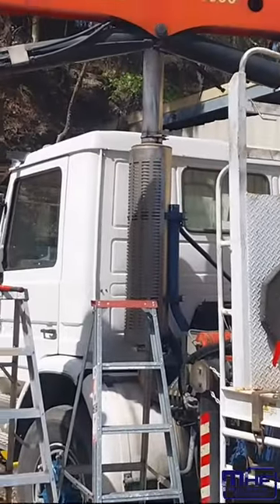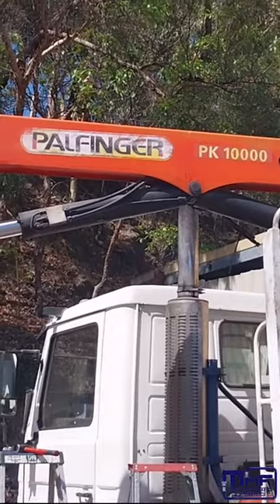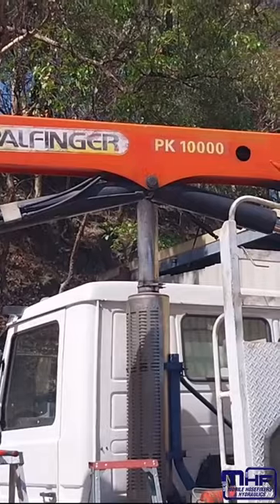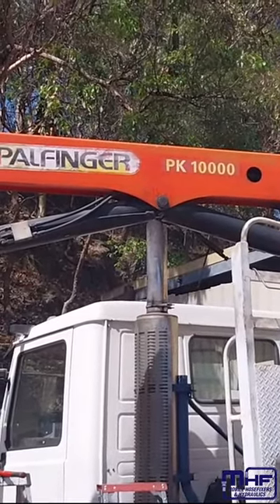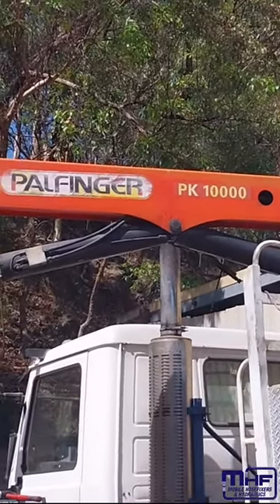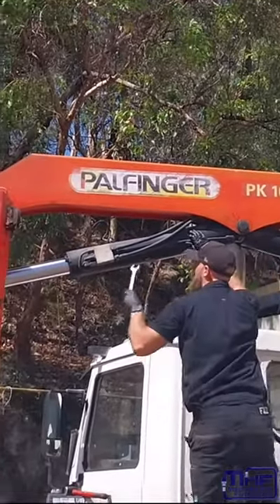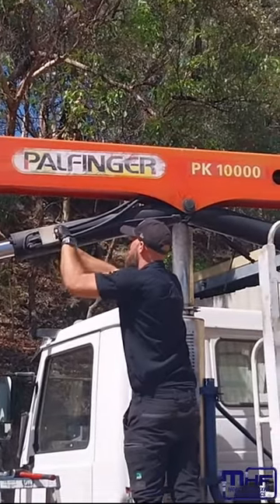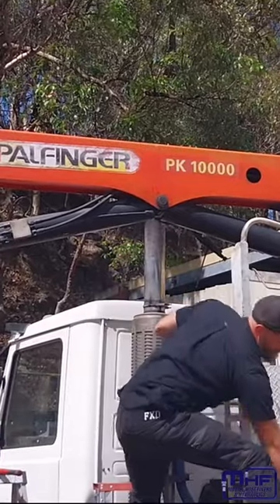Complete Repair of Hydraulic Boom Lift Cylinder | SCRIPT 44 on Palfinger PK 10,000 Crane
Watch Our 44-Stage Process for Hydraulic Cylinder Repair!
Join us as we tackle SCRIPT 44, a meticulous 44-stage process to strip, clean, reseal, inspect, and pressure test a faulty hydraulic boom lift cylinder from a Palfinger PK 10,000 crane. Our client relies on timely deliveries in the steel mesh industry, and we were able to complete this essential repair in just one day!
Removal:** Efficiently detach the cylinder from the crane.
Stripping & Cleaning: Thoroughly prepare the cylinder for resealing.
Resealing & Inspection: Ensure a perfect fit and functionality.
Pressure Testing: Confirm the integrity and reliability of the repair.
Reinstallation: Get the crane back to work on time!
With a commitment to quality and quick turnaround, we help our clients keep their operations running smoothly.